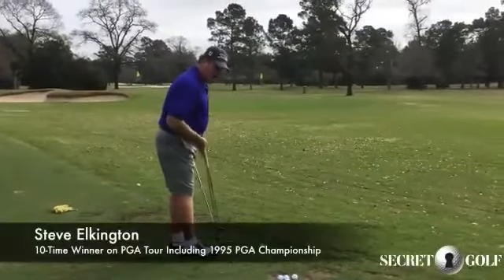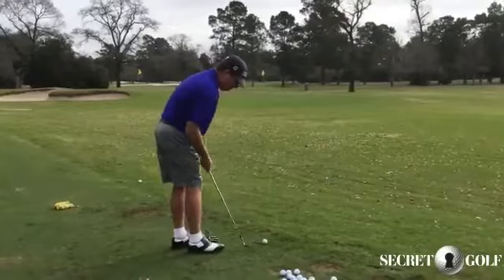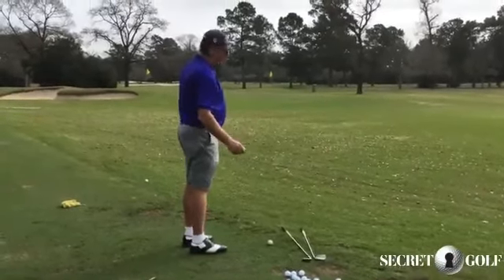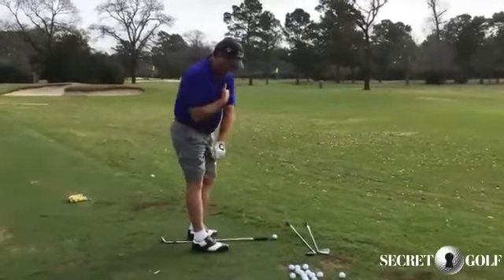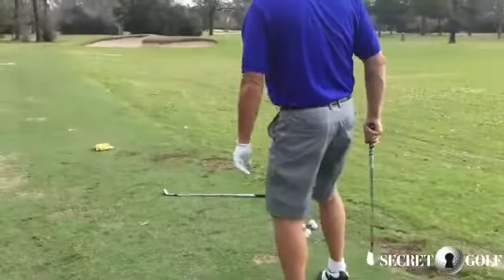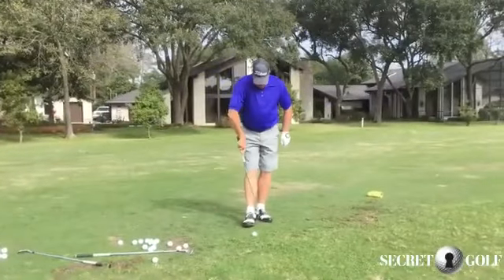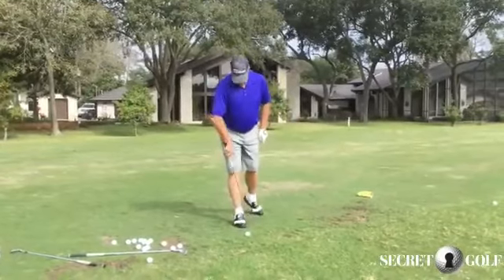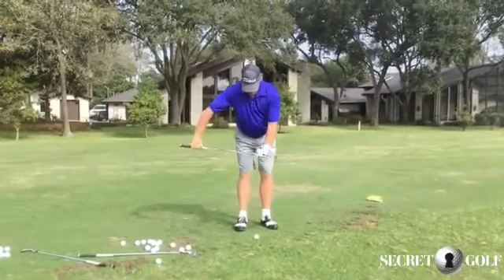Alignment, Steve Elkington